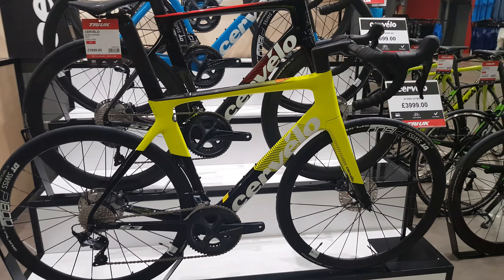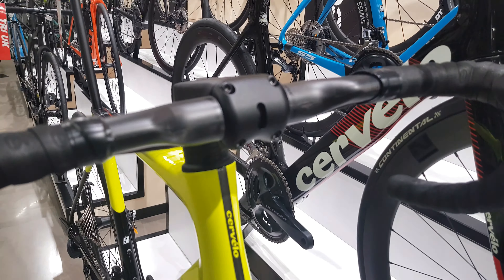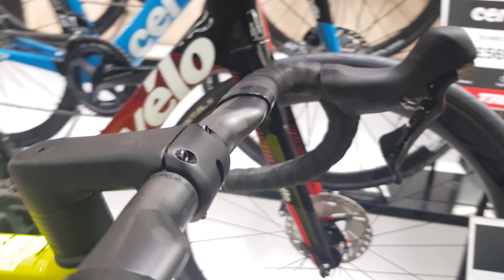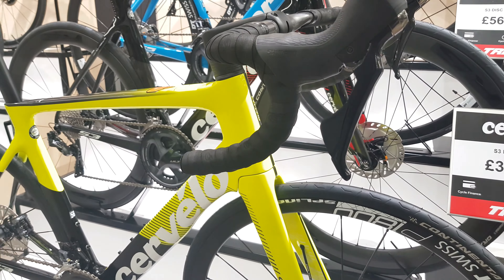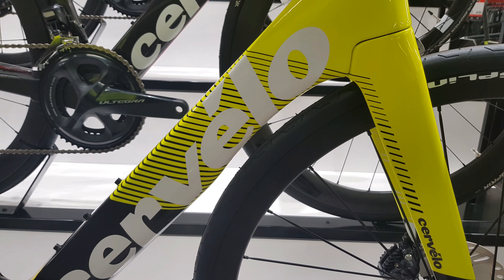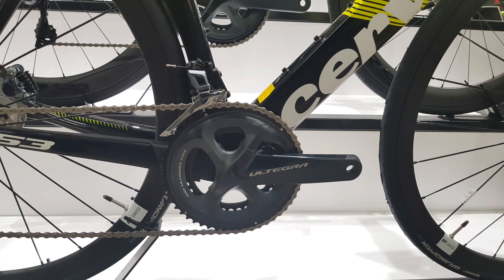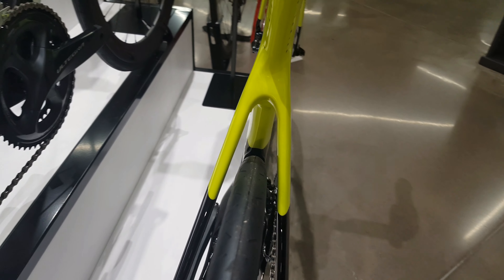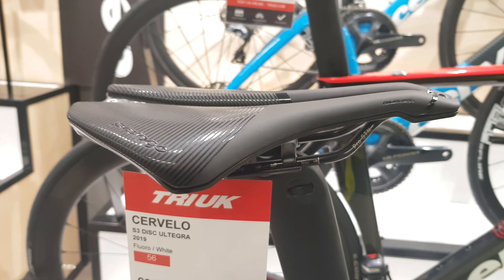NEW 2019 Cervelo S3 Ultegra R8020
the new sub £4k aero road bike from Cervelo